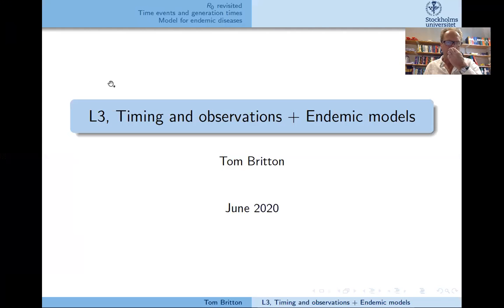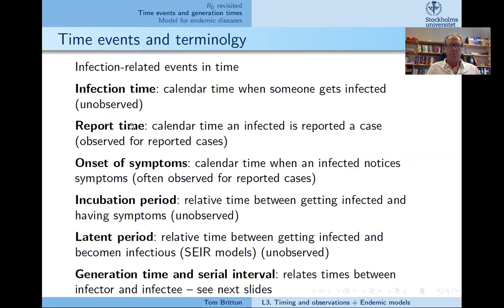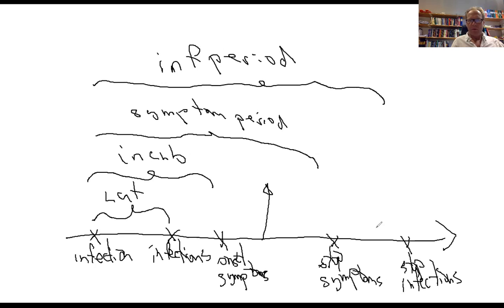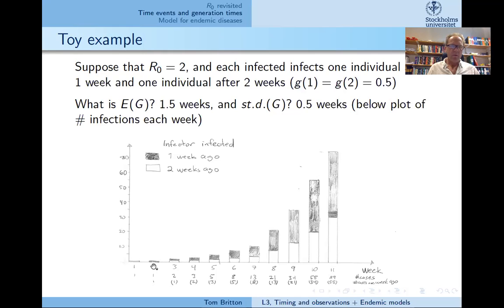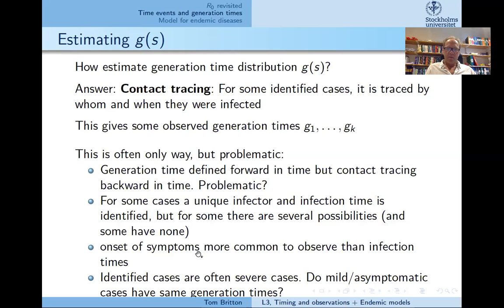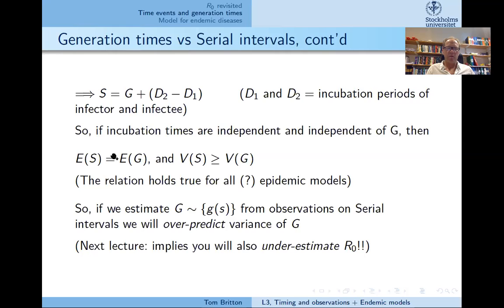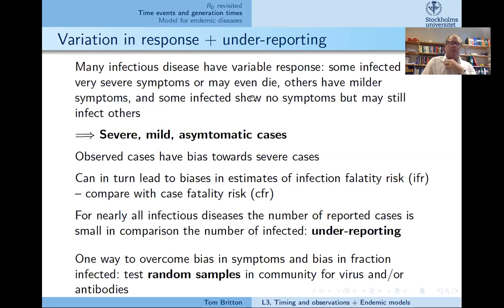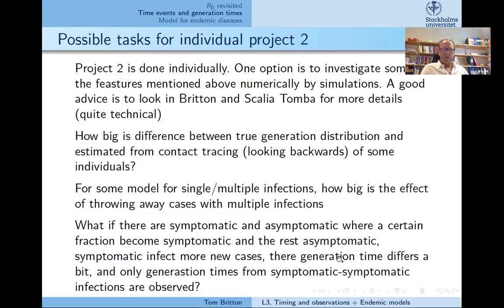L03 - Timing and observations + Endemic models (1/2)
Errata:
11:48 Small error in the handwriting: the infectious period starts when latent period is over, and the symptom period starts at onset of symptoms (so not at time of infection!)